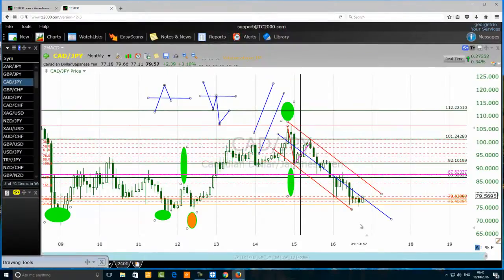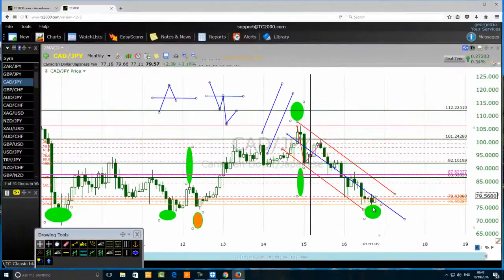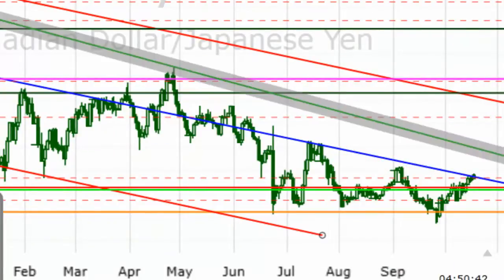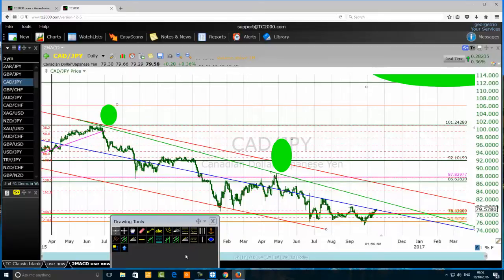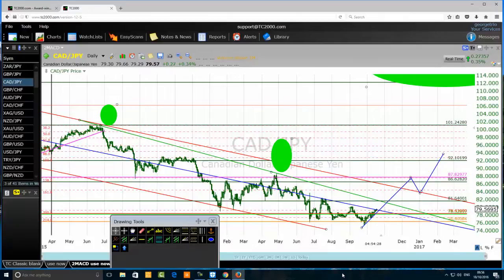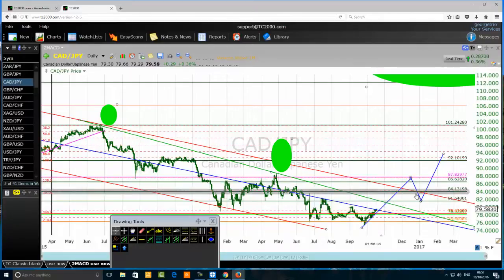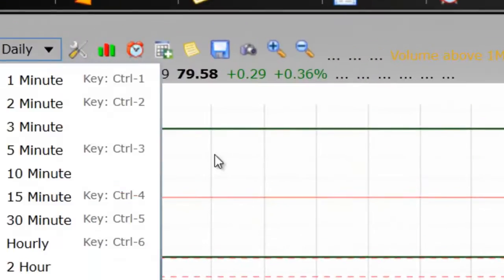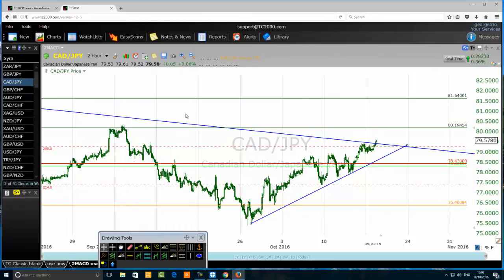A Swing Trading Mistake To Avoid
Quickly learn to swing trade like a pro, and avoid
this unique swing trading mistake that usually
leads to trading losses.  Get back on track your
swing trading for good.